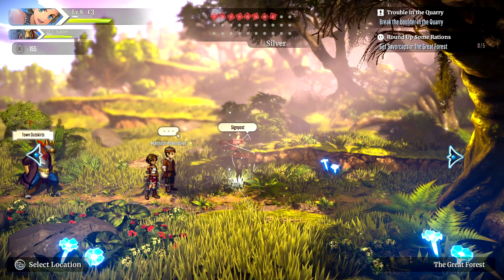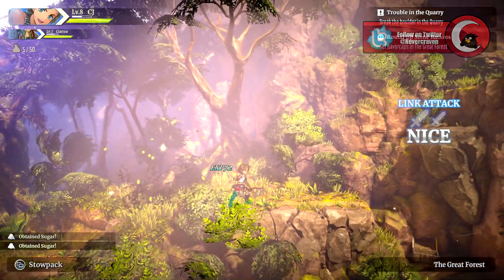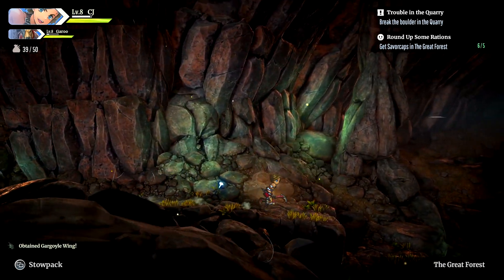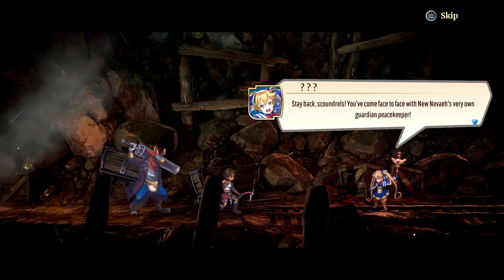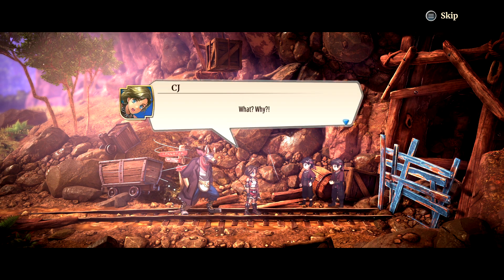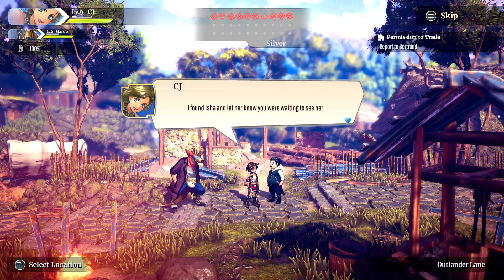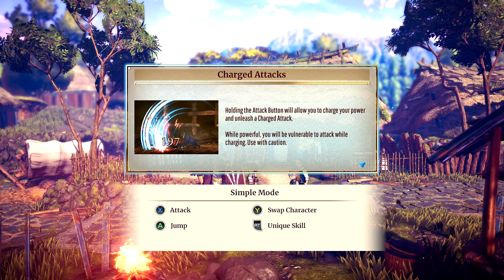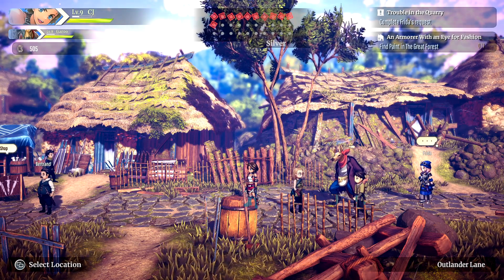Let's play: Eiyuden Chronicle - Rising: Ep05 - A mysterious girl shows up in the Quarry [PC, Blind]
Welcome to my let's play of Eiyuden Chronicle - Rising. A prelude to the hopefully as amazing Hundred Heroes that's to released in 2023. A game I know a lot of us are waiting for in high expectations. A spiritual successor to Suikoden, I can't wait!

📕 STORY
Drawn by lenses and other treasures in the nearby Runebarrows, our heroes learn that the town is struggling to rebuild after an earthquake and decide to help. Along the way, they’ll resolve disputes between eager adventurers and wary locals who don’t think the Barrows should be disturbed. And they’ll learn more about each other’s reasons for seeking treasure, deepening their bonds in the process.

As you will learn, these Runebarrows hide a great secret that has fateful implications for one of the characters. What begins as a simple treasure hunt turns into a dark conspiracy that will shake the world and plant seeds that carry over into the main story of Eiyuden Chronicle: Hundred Heroes.

🎮 GAME STATS
Game: Eiyuden Chronicle - Rising
Genre: JRPG, RPG, Adventure, Action
Platform: PC
Language: English
Developer: Natsume Atari
Publisher: 505 Games
Release: 10 May 2022

🌟 TIME STAMPS
00:00 - Intro
00:19 - Going to the Great Forest for some mushrooms
03:05 - The groundbreaking ability of Garoo
11:37 - Delivering on Naksa's rations
12:33 - Time to explore the Quarry! ..oh no, wth?!
21:35 - More shops for us the help
26:58 - Naming a weapon, a big responsibility
31:44 - Frida, a colorful armor merchant

📣 HASHTAGS#EiyudenChronicleRising